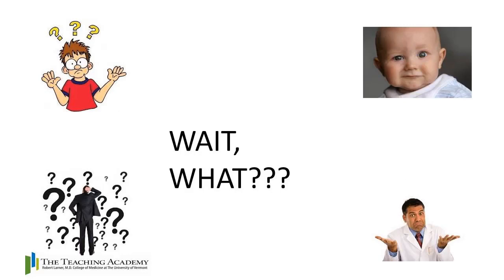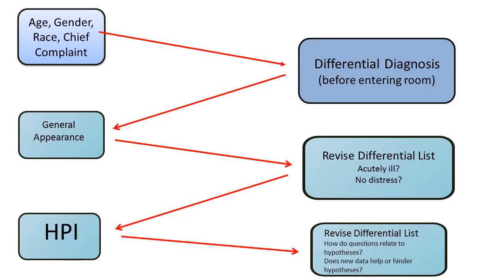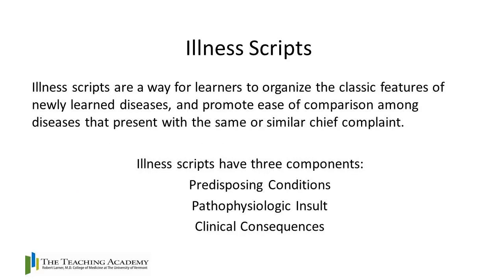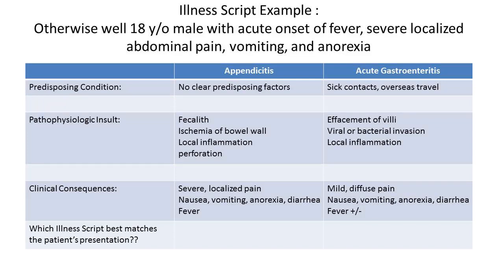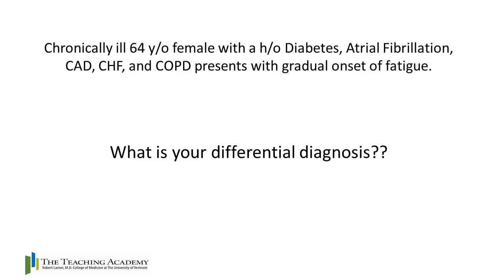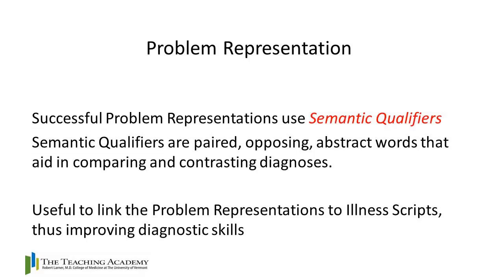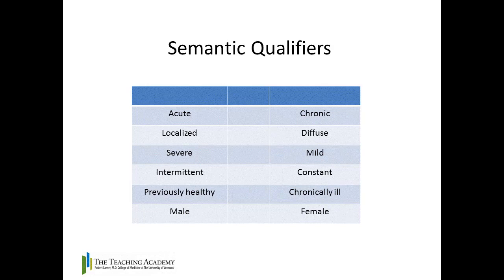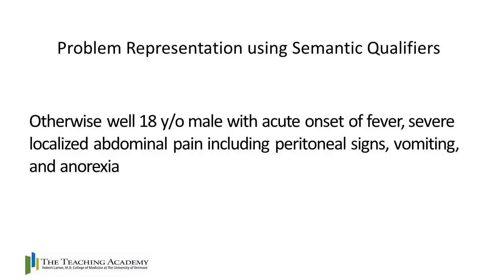Dennis Beatty "Teaching Clinical Reasoning"